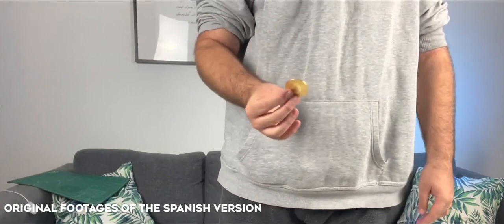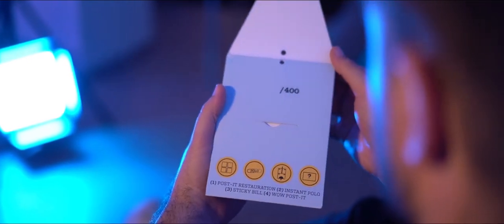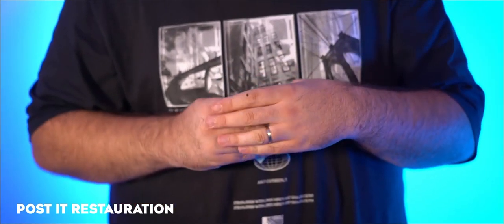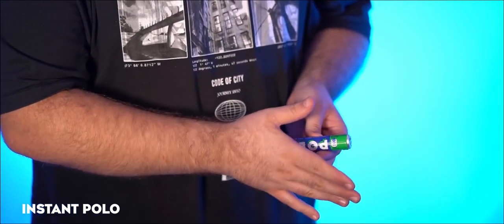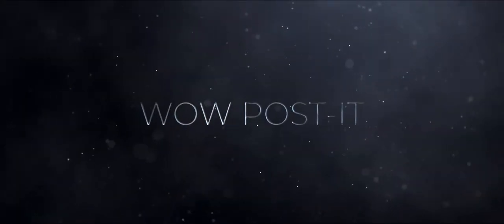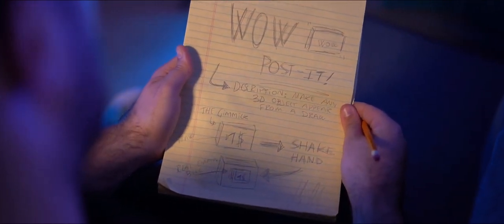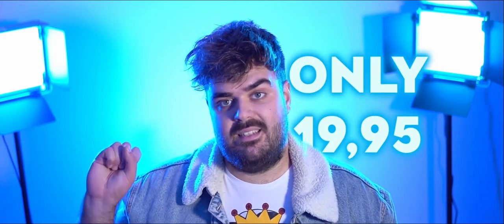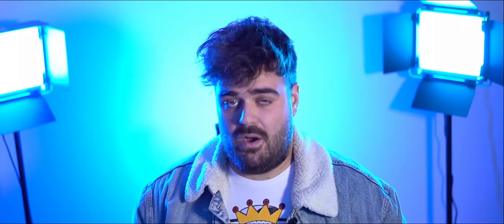Creative Weekly Vol. 1 Limited - Julio Montoro - lepetitmagicien.com